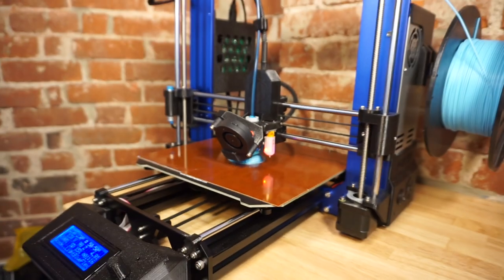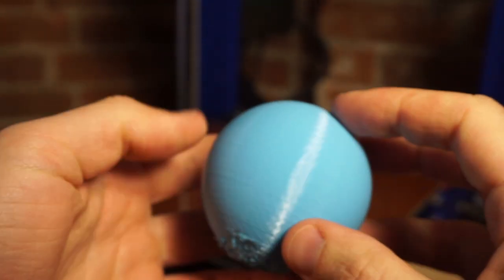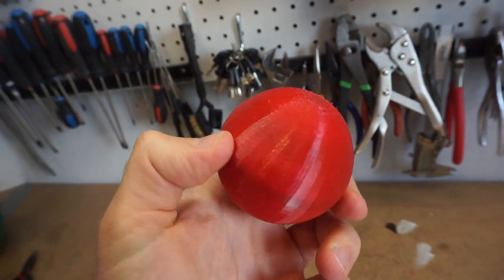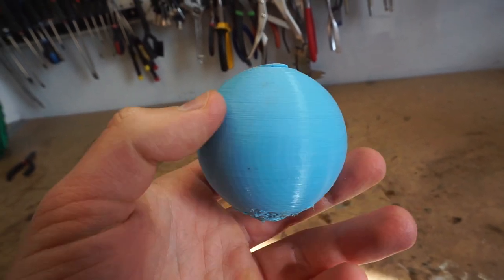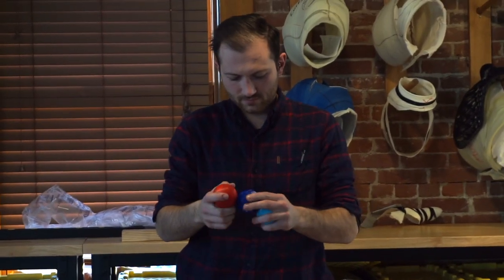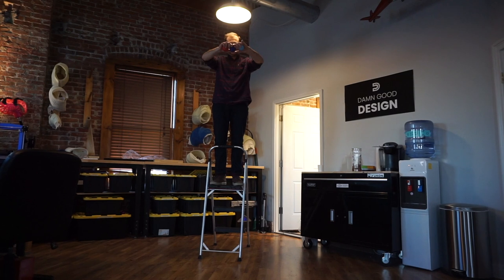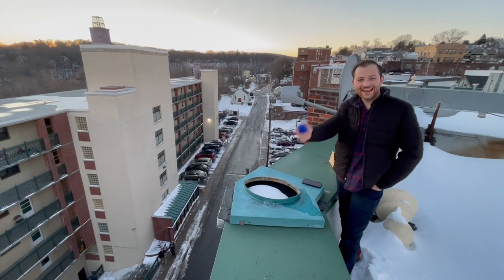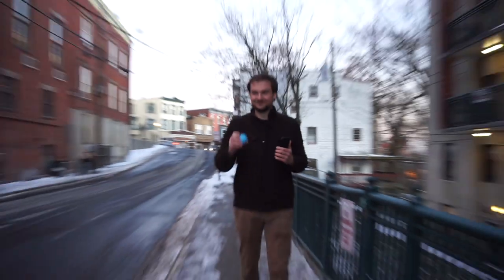INSANE flexible filament!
DiveDesign takes a look at Ninjatek's new material called Edge, which is undoubtedly the world's bounciest 3D printing filament! It's also the grippiest, best rebound, easiest to print flexible filament we have ever seen in a 3D printing material. This stuff is seriously insane.

 If you need a highly functional, flexible (elastic) material that has properties like rubber, and prints like 95a tpu, you're simply not going to find anything else like it. We've been waiting for something like this forever. It’s bouncy, stretchy, grippy, yet easy to print filament and we can’t wait to continue playing with it!